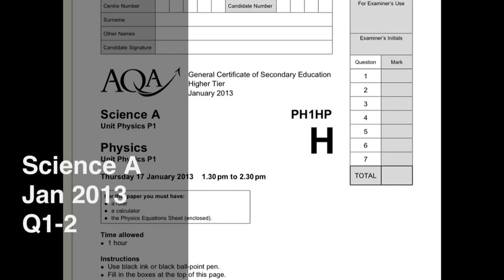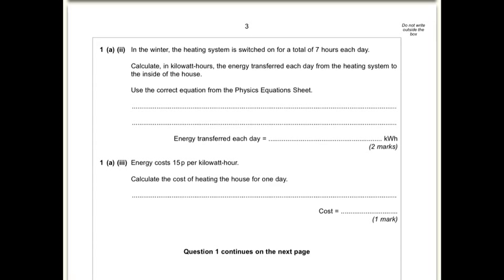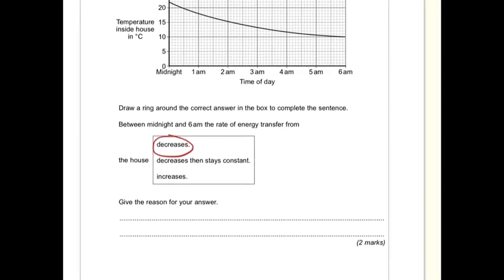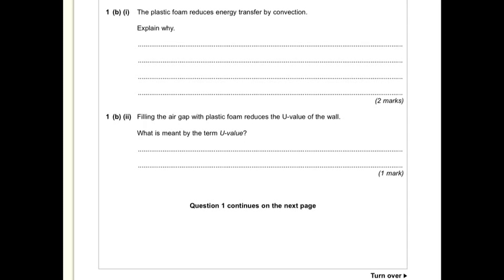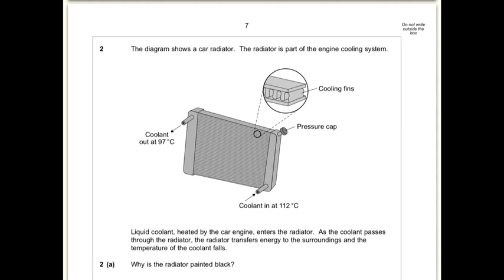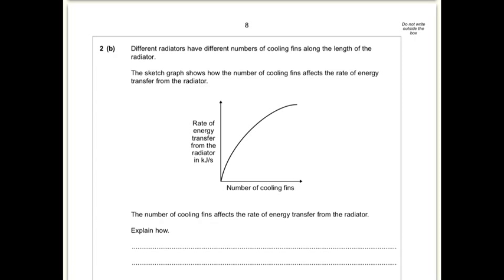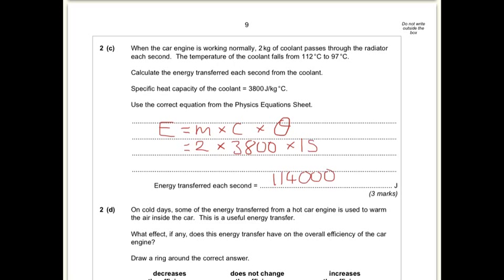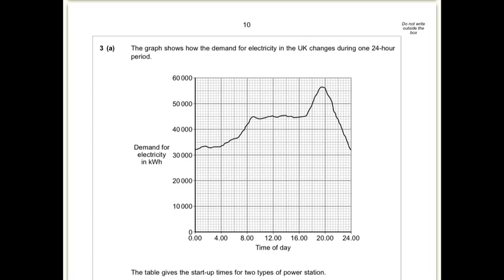Science A Physics P1 Jan 2013 Q1-2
AQA Science A Physics P1
January 2013
Questions 1-2